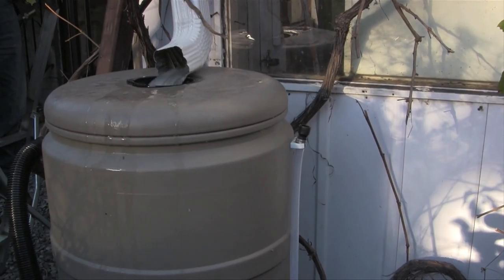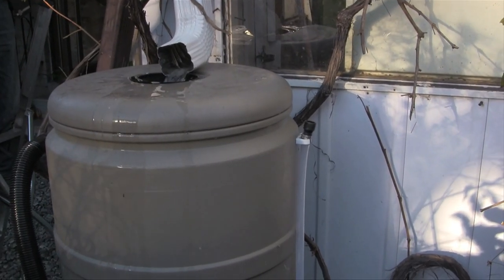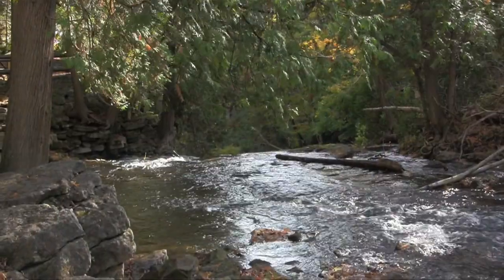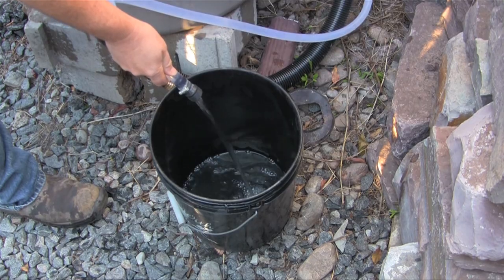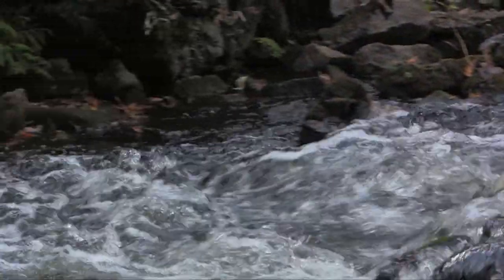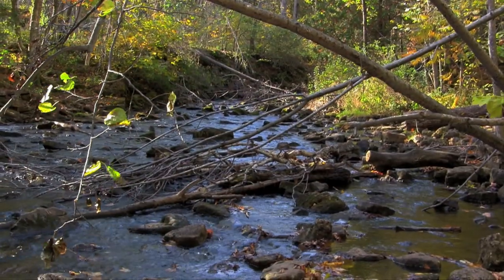My Garden with Sean James - Water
Sean James of Fern Ridge Landscaping talks about using water in our backyards